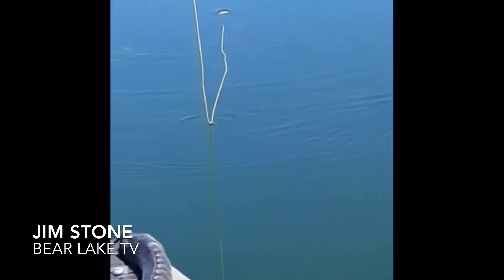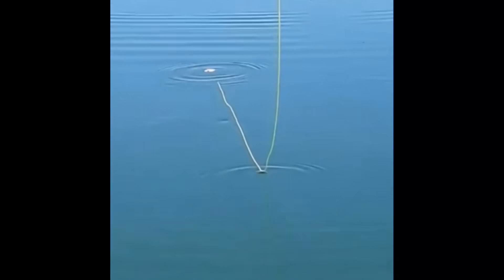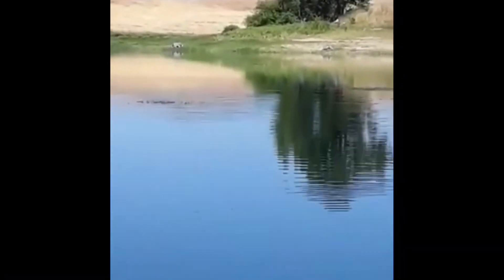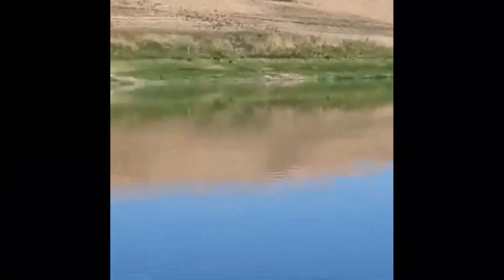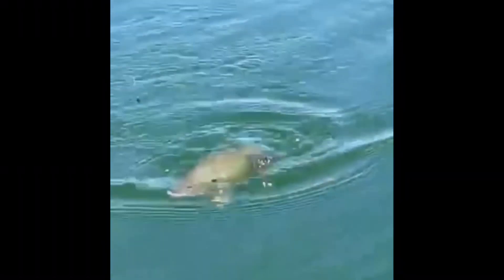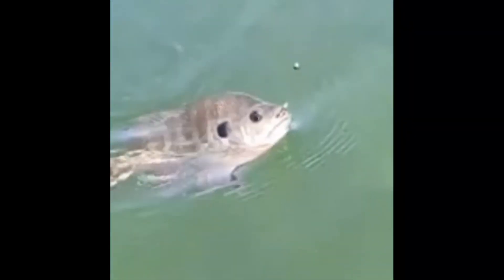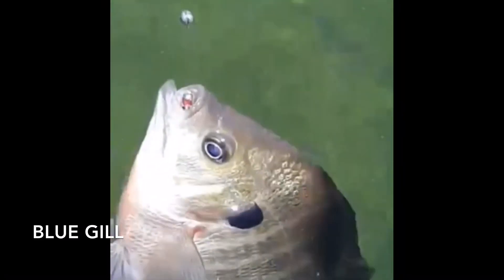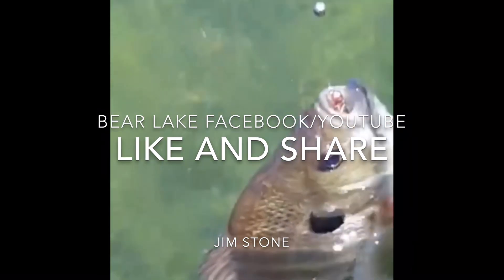August 18, 2019